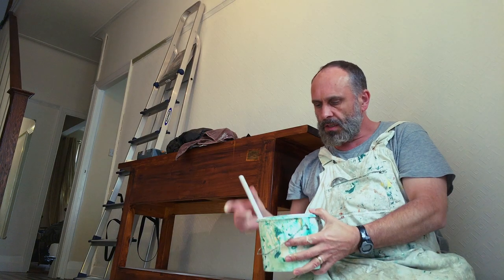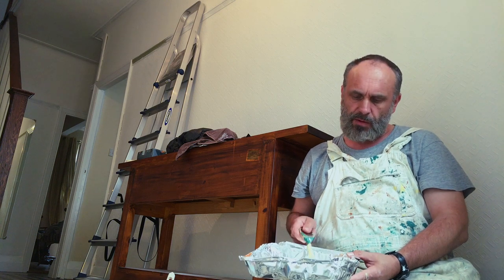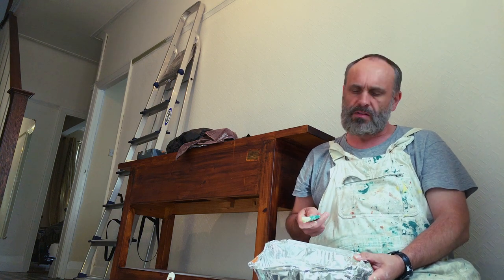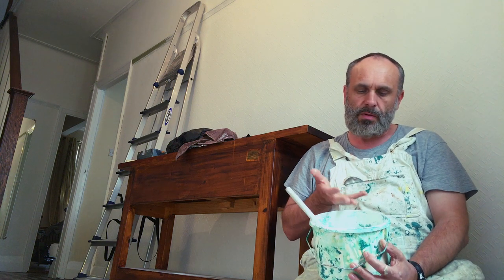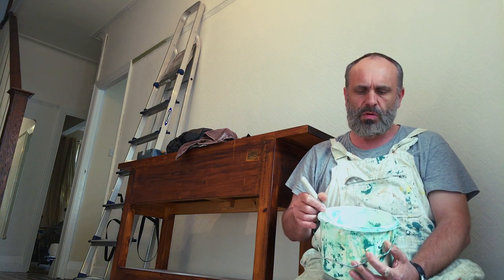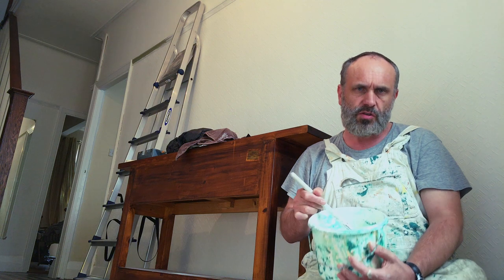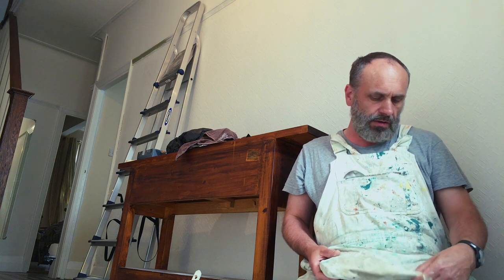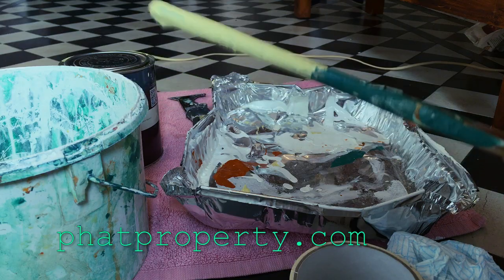PLEASE DO NOT UPCYCLE IT ! BIN IT NOW!!!!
Just because you can repaint something doesn’t mean you should. And that ugly furniture will still be ugly but covered in flaking paint.
Try these Upcycling Ideas. It makes a change from upcycling furniture and the usual upcycling furniture ideas. I thought that it was such a waste to leave all my old painting tools just lying around. Why not upcycle them? I could just rub my old paint stirring sticks down and scatter chalk around and I'd be all set as an upcycler.
And what ever you do don't forget to save all your old paint kettles as they will definitely be desirable in the more affluent communities. Whatever you do don't forget to upcycle your clothes. There must be a market for paint spattered overalls and other brightly well-aged organic upcycled clothing. I'm sure there's a hipster complete with beanie, and corduroys just waiting to get his hands on your newly upcycled treasures.

Other paints are available. I do like the Farrow and Ball Dayroom Yellow though. Fantastic color. Most stores stock them and they do have a delivery service. Farrow and Ball also have their own shops, which are mainly metropolitan.

I tend to use the Purdy Paint tool quite a lot. It's something I often have to hand and it seems to work. There are various versions around and different brands. I've had that particular one for about eighteen months (at time of writing 18/02/2019). I'll put a link to one similar but that has more options like a nail pull.

I use it a lot. And I've found it really useful.
Here's the 6 step on Amazon.

I also run a small video production company as well as develop property. I use equipment from there for these films. I also use my phone and various bits of ancillary equipment. The aim is to be portable and capture material quickly without having to worry about what camera I may have with me.

We are always happy to collaborate on future media projects and are also available for commercial and corporate films and videos.

This video was shot with an Iphone 6S Plus.

There are lots of DSLRs and mirrorless cameras to chose from all at very good prices. But you can also get some great footage out of your phone.

I tend to try and stay portable when I'm filming these. On this one I used a Zacro adaptor.
I also used the Manfrotto Pix extendable as it so useful and portable.

I try to get the best audio I can without making it too complicated on these films. I use various Rode Mics and this one is really portable.
RØDE Microphones VideoMic Me Directional Microphone for Smart Phones
It worked really well. It's something you can have in your bag and fortget it's there.

The music used on this video is from Soundstripe.

Pretty quiet there at the moment but they won't be for long.